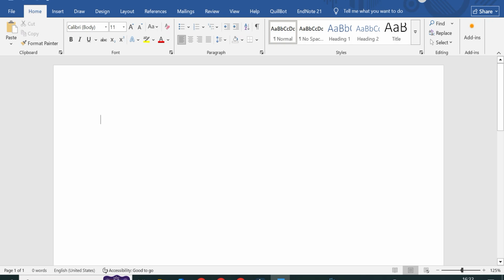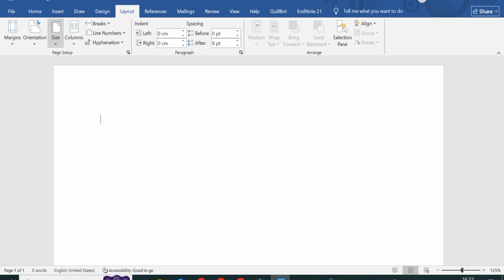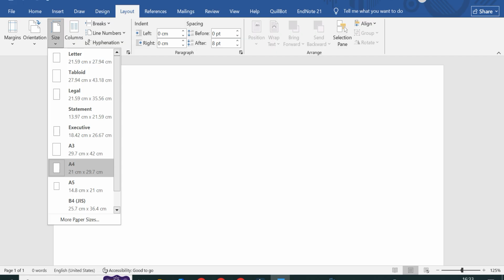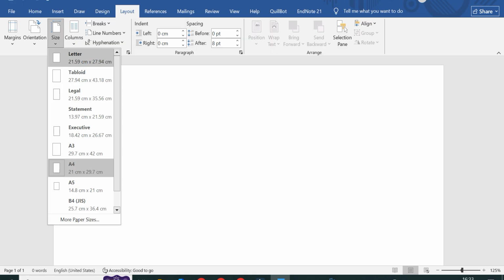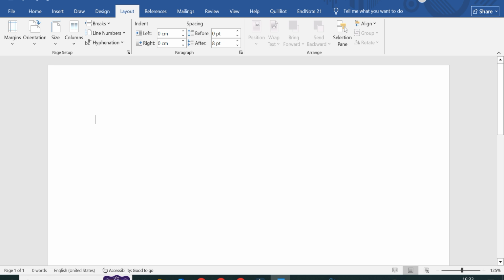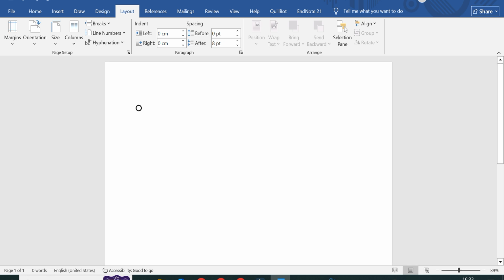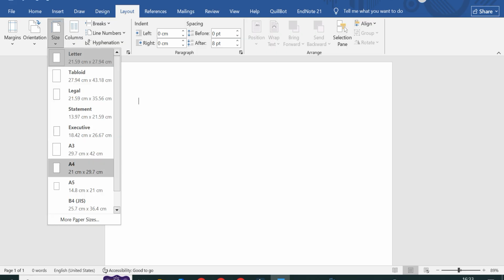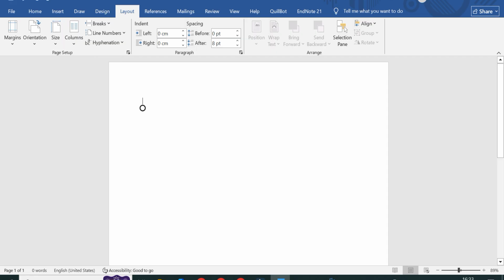MS Word Part 15 | Set A4 Size of MS Word Document | Default Page Size | Young Researchers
In this tutorial, we guide Young Researchers through the simple steps of setting A4 as the standard page size in MS Word.

How to Set A4 as Default Page Size in MS Word
A4 as Default Page Size
How to set A4 size page in ms word